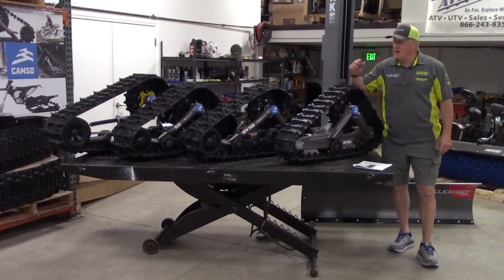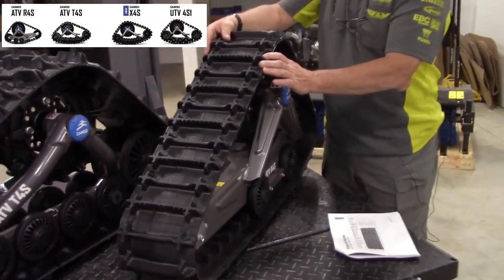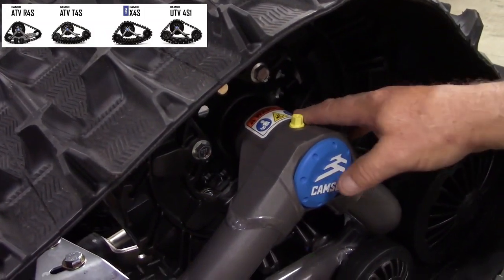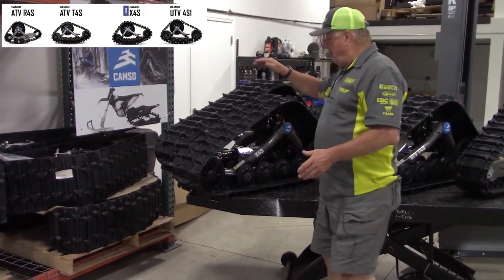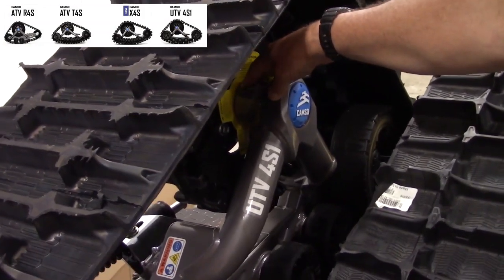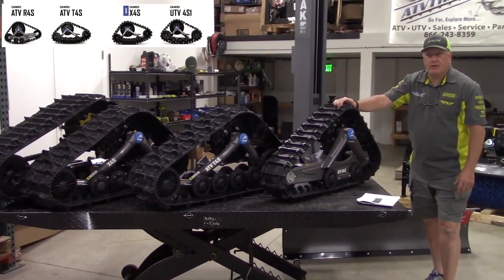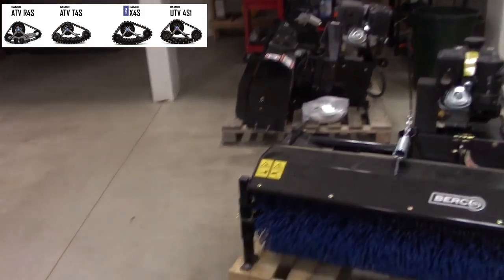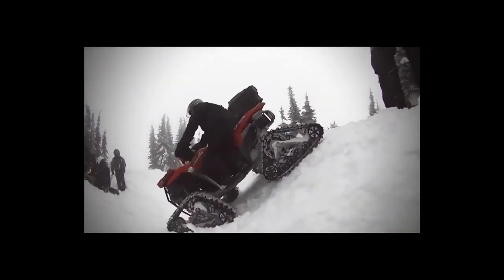Camso's Track Line Up Including the ALL NEW X4S With Explanations 1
We love ATV's & UTV's as well as Tracks and here we share our passion with the world. Check out the videos, you'll see why tracks are the best accessory you can buy for your ATV or UTV!